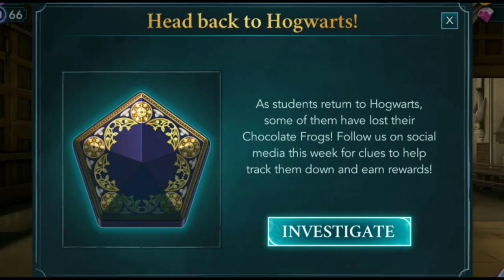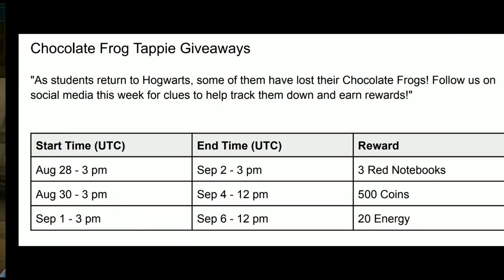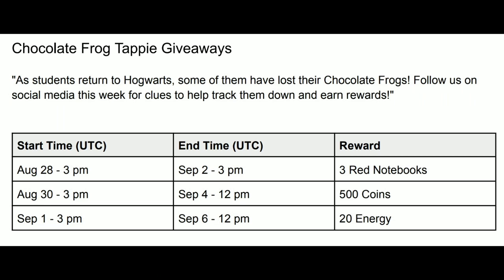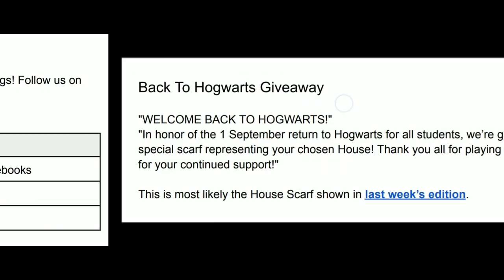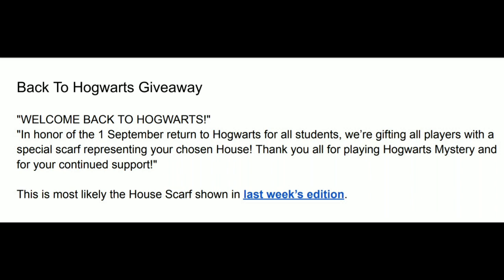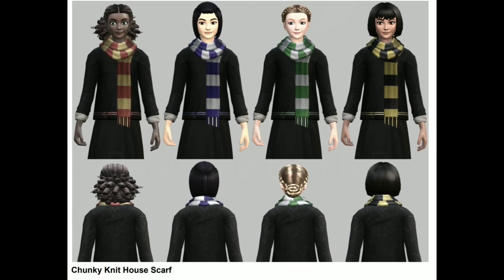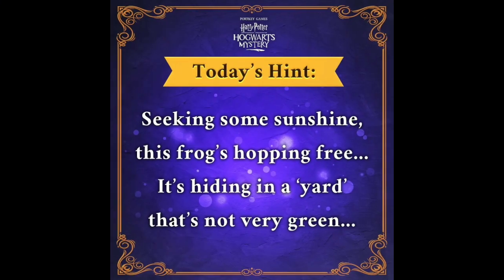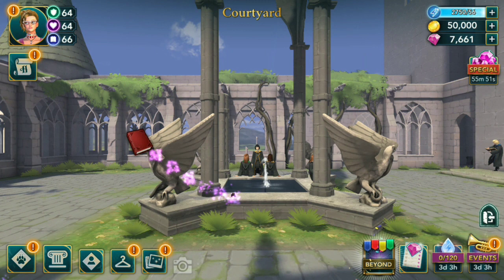Chocolate Frog Hunt All Location Hogwarts Mystery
Search for all chocolate frog hunt location in hogwarts mystery